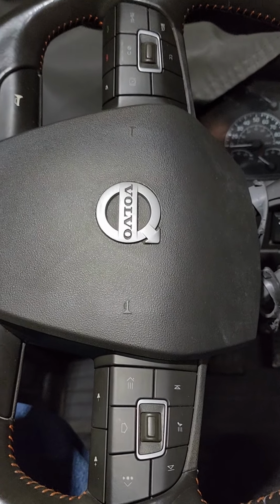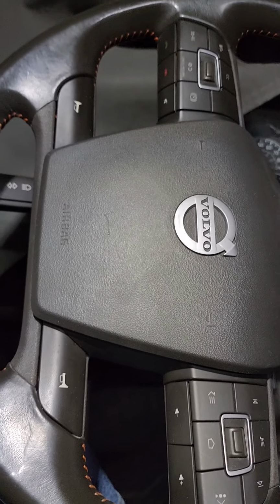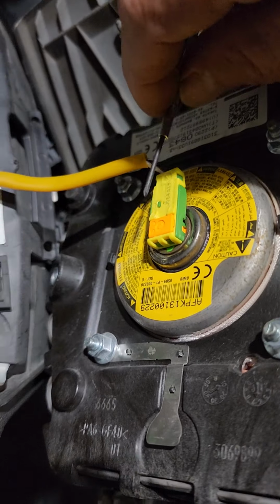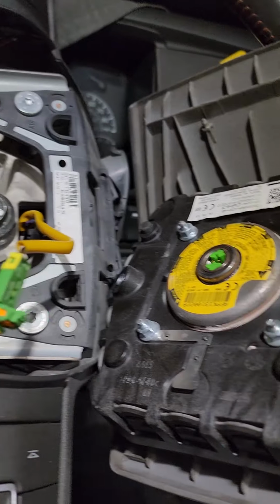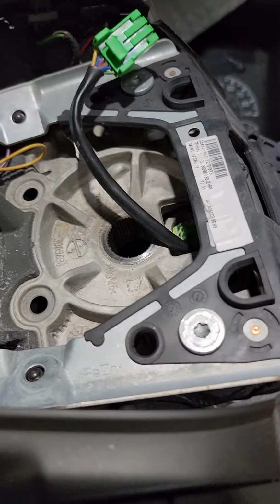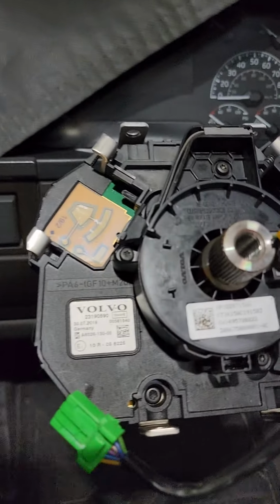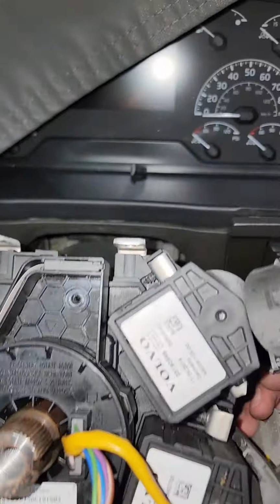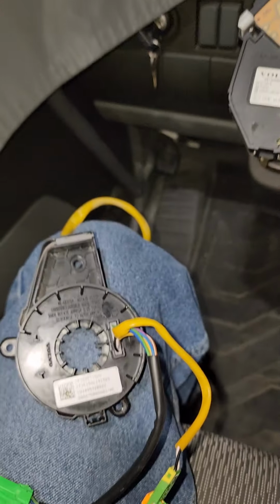2020 Volvo VNL760 Steering wheel clock spring control wires